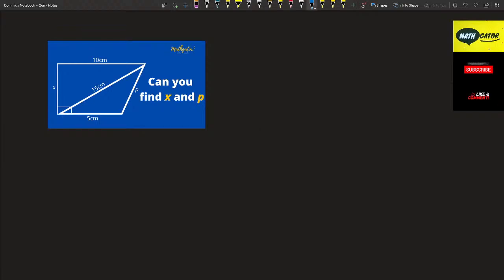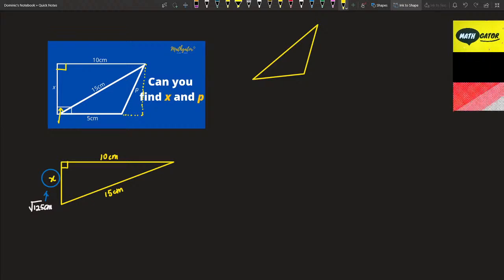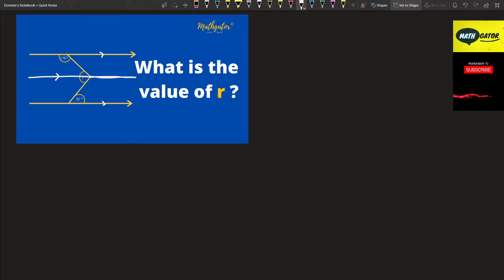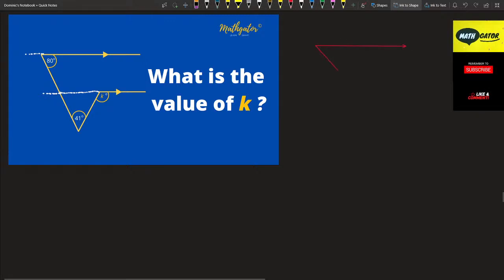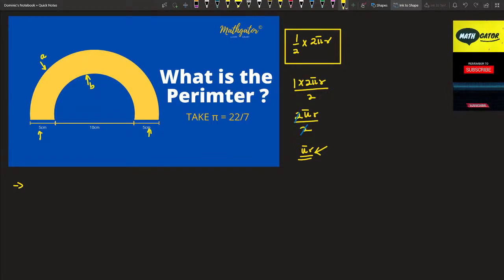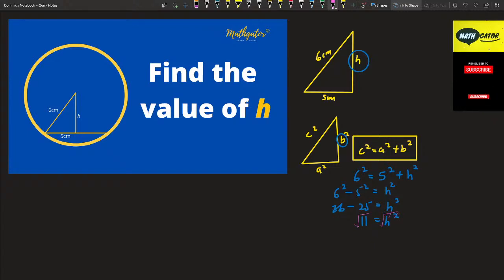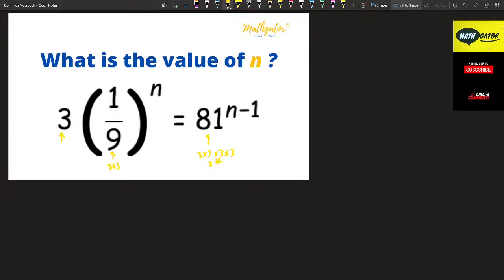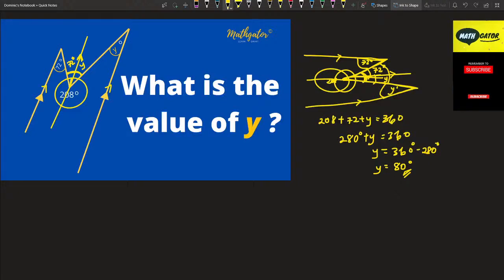Math - Questions and Answers BECE 2022